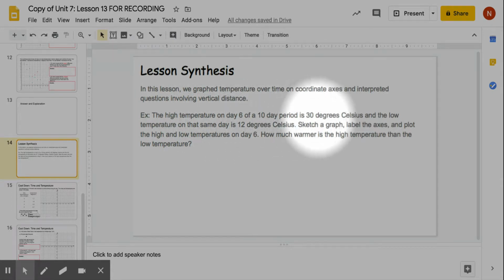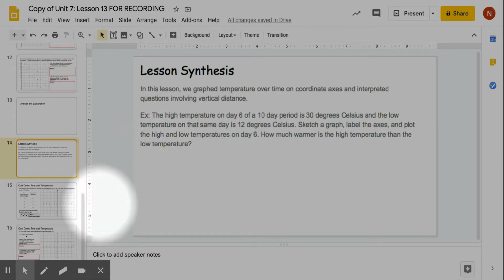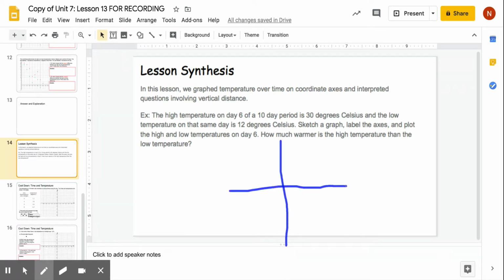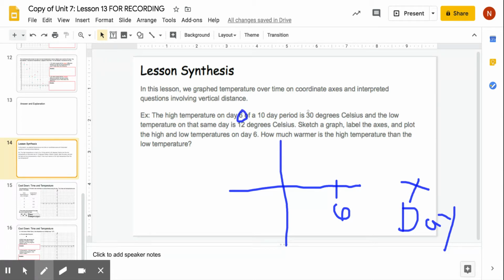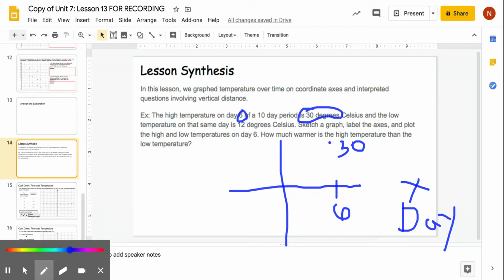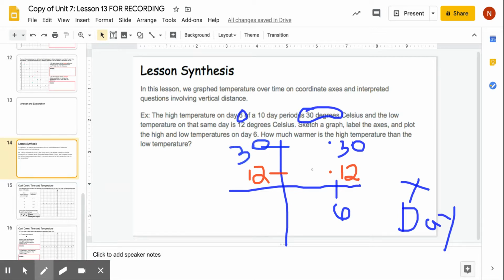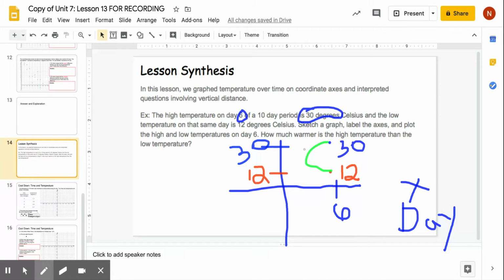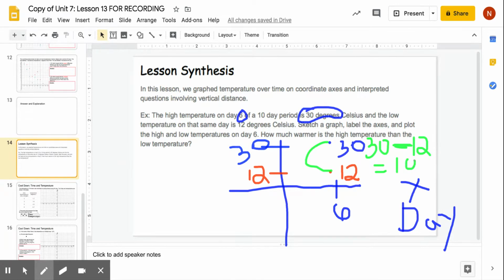Copy of Unit 7: Lesson 13 FOR RECORDING - Google Slides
LESSON SYNTHESIS